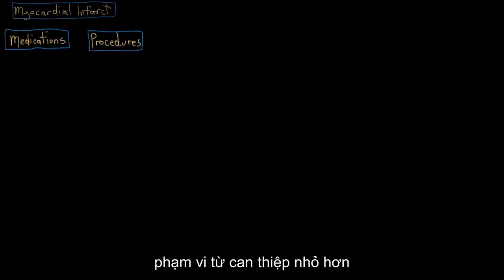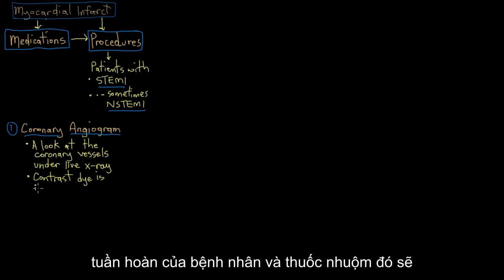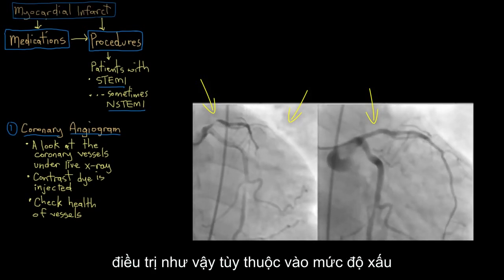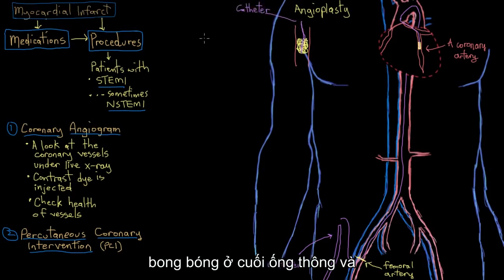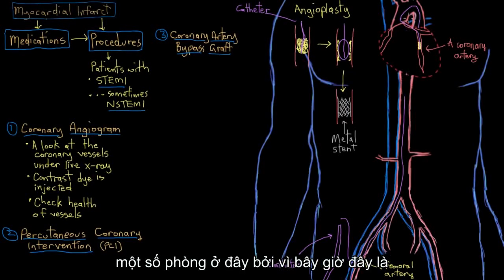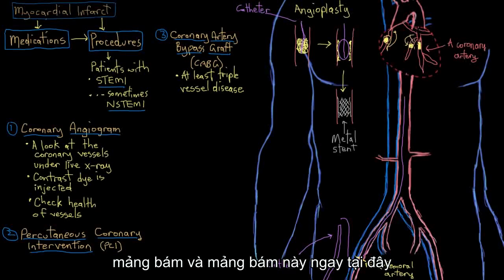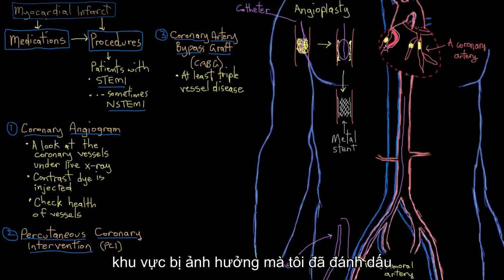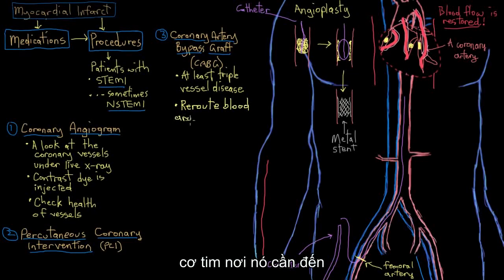06 Heart attack myocardial infarction interventions and treatment (Sub Viet)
03- Heart attacks (myocardial infarctions)